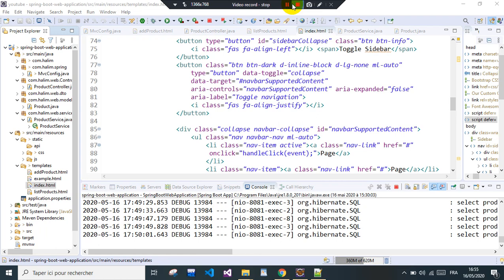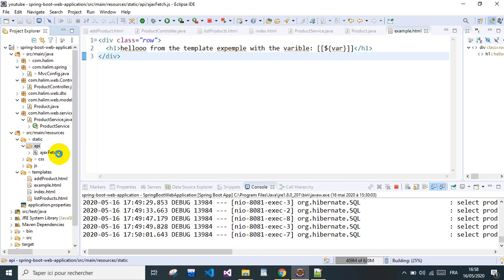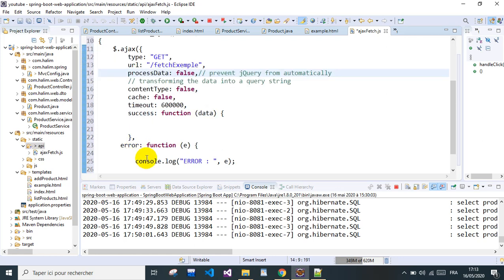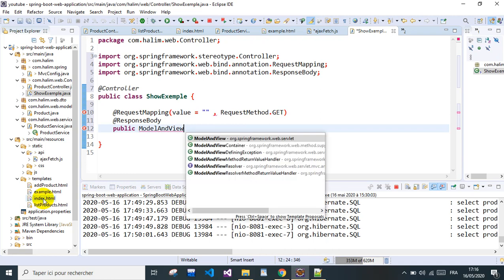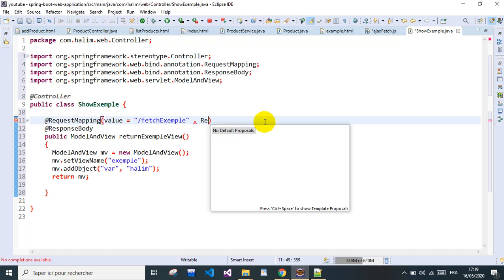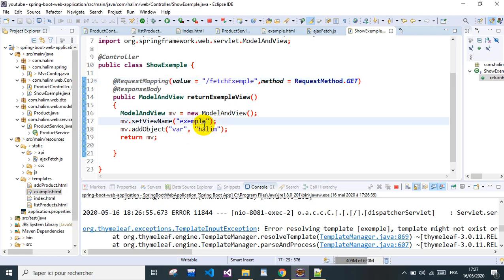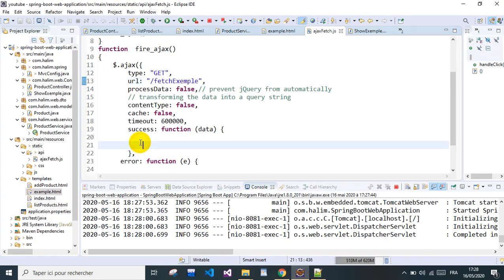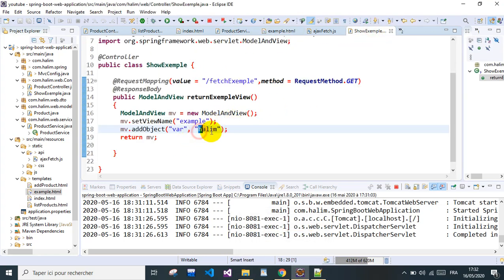Spring Boot Web Application : demonstrating of how we will use AJAX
doing a serie about making web applications using spring boot and other technologies like thymeleaf, JPA,MYSQL,Hibernate,HTML,javaScript ...
a simple demenstration of what ill be doing in the next videos
Source code will be available in the next video!!!